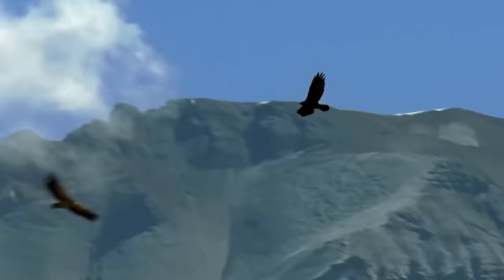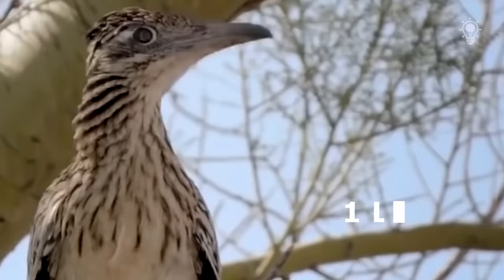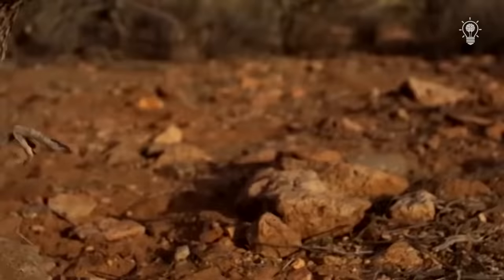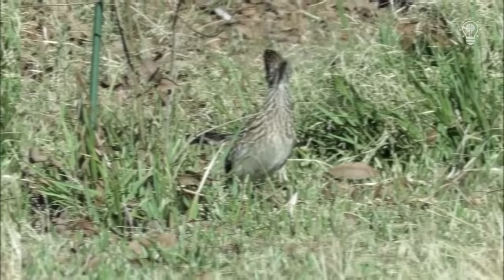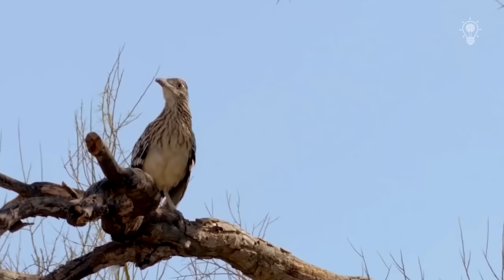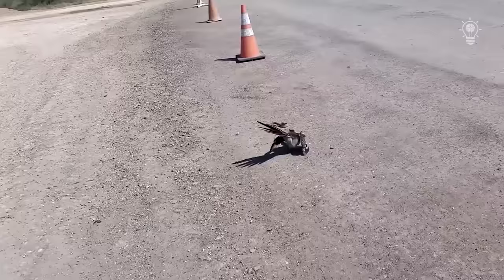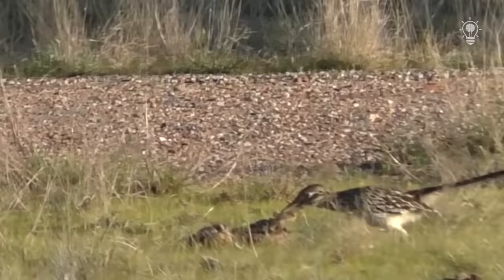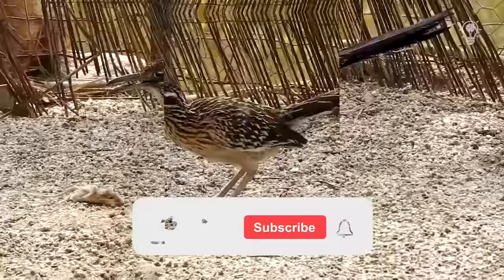CALIFORNIAN EARTH-CUCKOO: The fastest roadrunner that eats snakes and lizards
Greater roadrunner bird. CALIFORNIAN EARTH-CUCKOO: The fastest roadrunner that eats snakes and lizards
Speed ​​is a big factor. Especially when it comes to representatives of the bird class, because the faster the flight, the more unexpected and powerful the attack becomes. But what to do if nature has not awarded big wings, and the skill of flight remains beyond control? There is a solution: run fast! But the hero of today's video has succeeded not only in this. She easily catches rodents and fights the most poisonous snakes. Today we will talk about the owner of a bright appearance and non-standard lifestyle. This is a greater roadrunner or Californian earth-cuckoo. Let's start.
The Californian earth-cuckoo is a very large bird for her family. The length of her body can exceed 60 centimeters taking into account the tail. The wingspan is about the same, and the average weight is about 400 grams. The bird can be recognized by its colorful plumage, long legs, elongated hook-shaped beak and a peculiar tuft on its head that rises during anxiety. Judging by its name, the Californian cuckoo lives in North America, namely in the southwestern United States and northern Mexico, where arid sandy and rocky areas predominate.